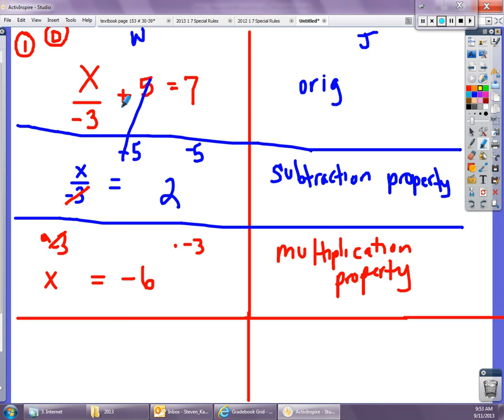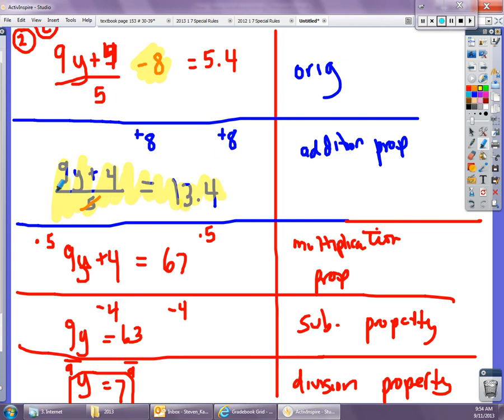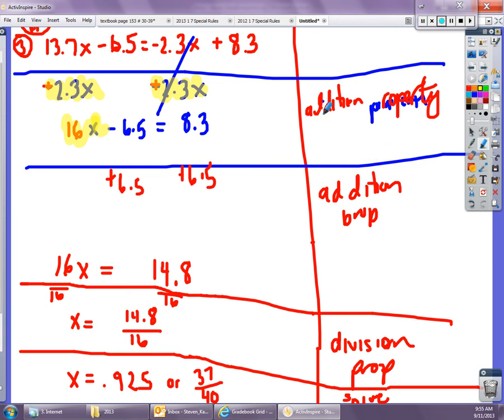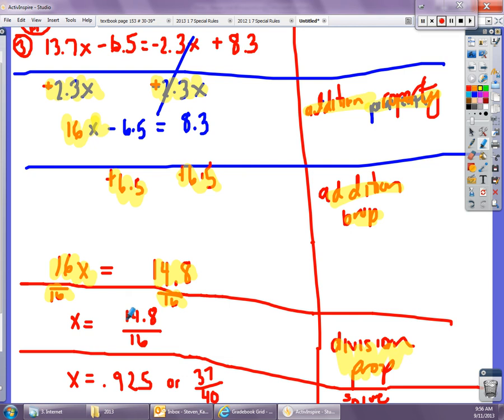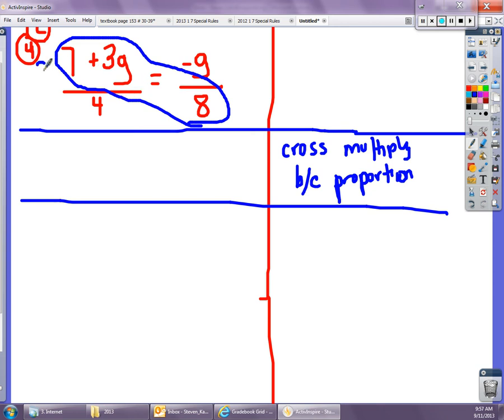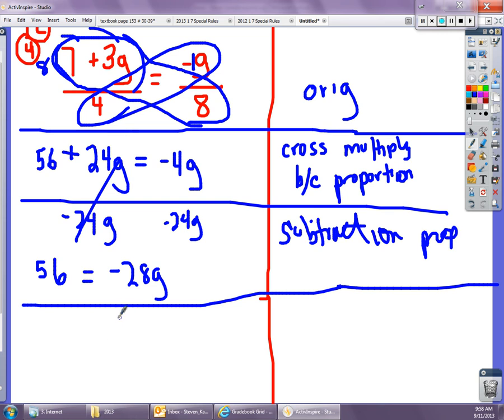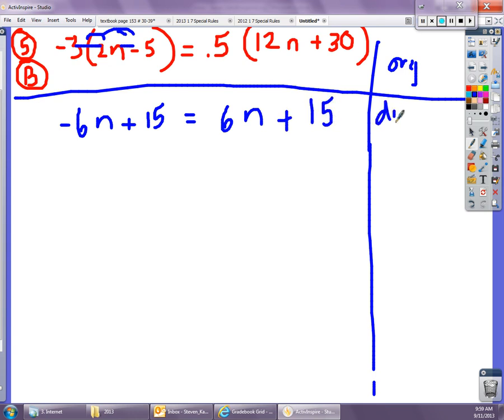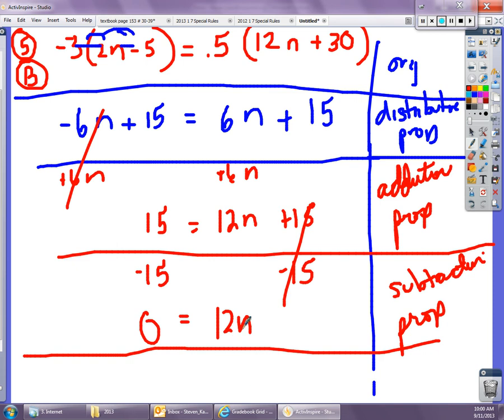exit card answers and justify